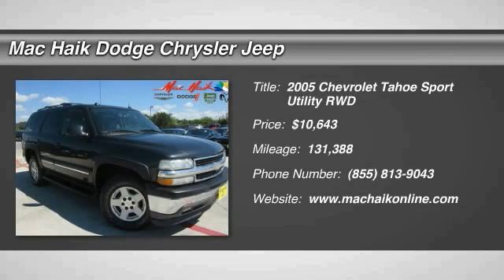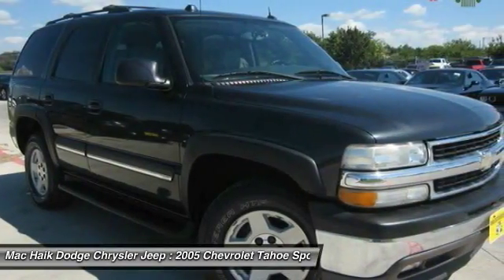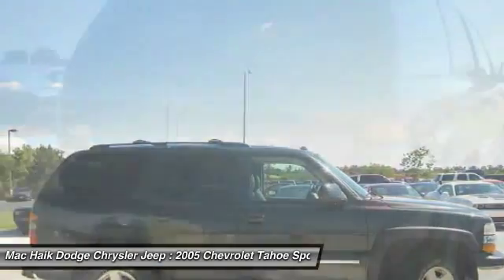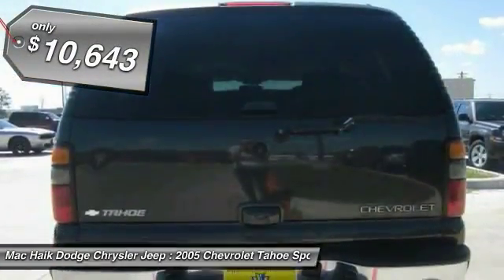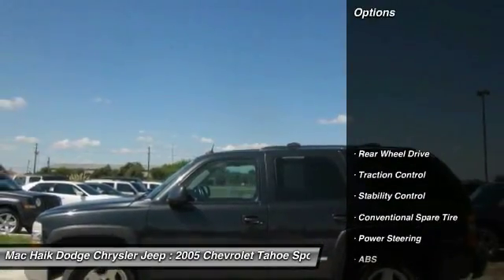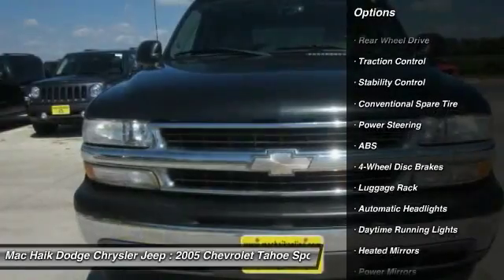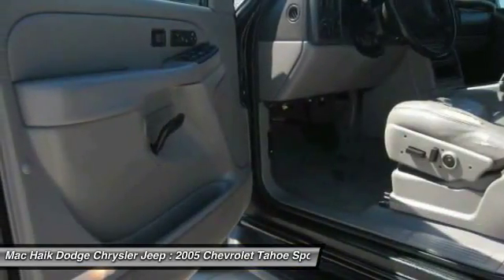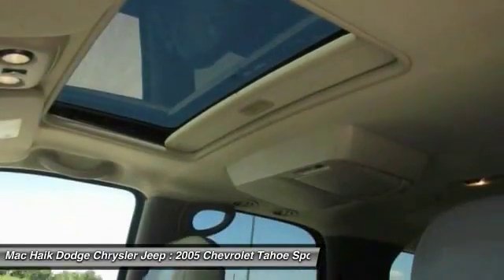2005 Chevrolet Tahoe Austin C07738A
2005 Chevrolet Tahoe

Our 2005 Chevrolet Tahoe shown in Black is perfect for drivers who want a full-size sport-utility, but don't want to herd a Suburban every day. With seating for up to 8 adults, this Rear Wheel Drive solid shifting 4 Speed Automatic comes with a 5.3 Liter 8 Cylinder delivering near 20mpg on the open road. The exterior shows off alloy wheels, chrome bumpers, privacy glass, roof rails, and running boards.Our Tahoe has so much to offer you -- DVD player, leather seating, sunroof, multi-zone climate control, and power accessories throughout ensures every passenger's comfort. Load up your friends, neighbors and all your tailgating gear. Or throw your hunting gear in the back and load up your dog. This is the ultimate SUV for any family!With an array of interior features, safety equipment, and excellent engineering, living with our Tahoe is convenient, safe and reliable. For many people, it's the ideal SUV. Mac Haik Dodge is conveniently located close to Georgetown, Round Rock, Pflugerville, Hutto, Taylor, Temple, Belton, Fort Hood, and surrounding areas.